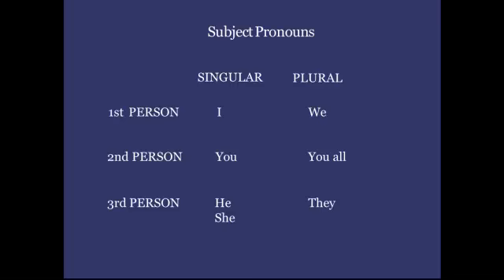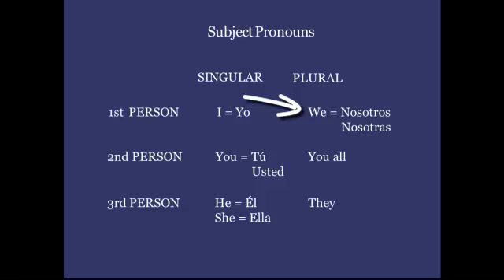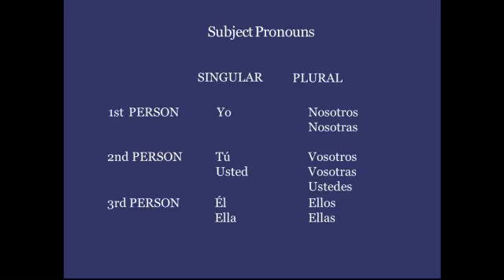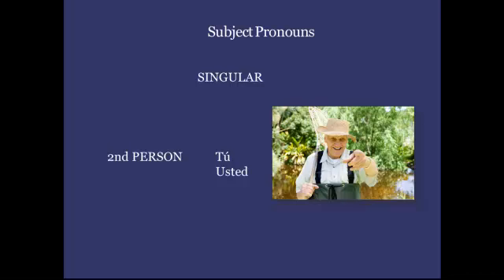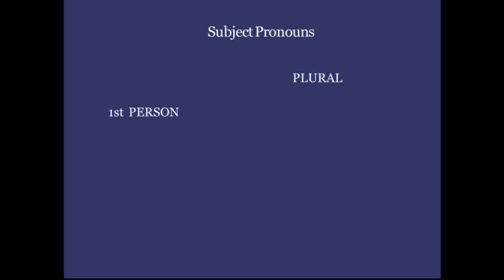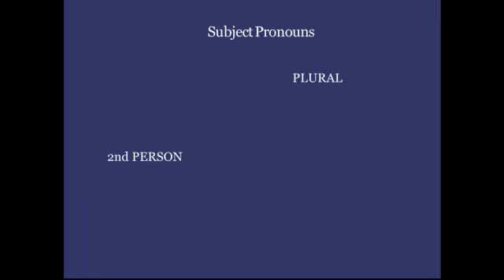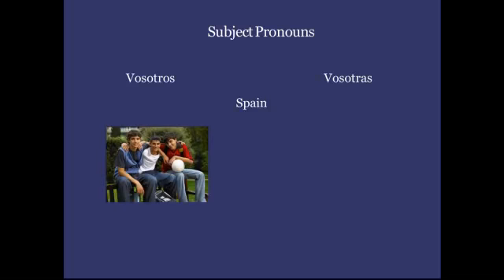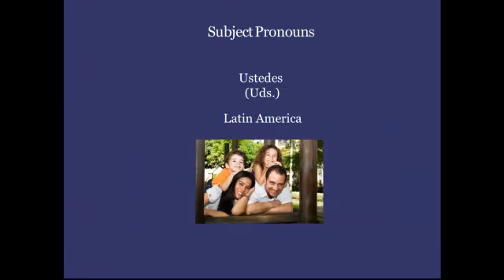Subject Pronouns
Spanish subject pronouns